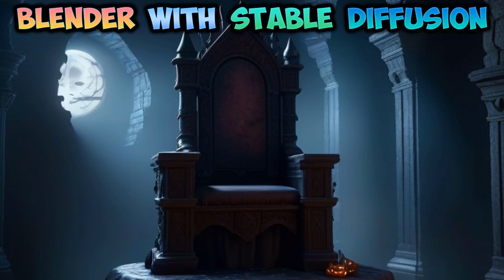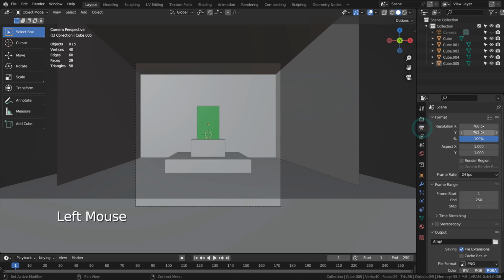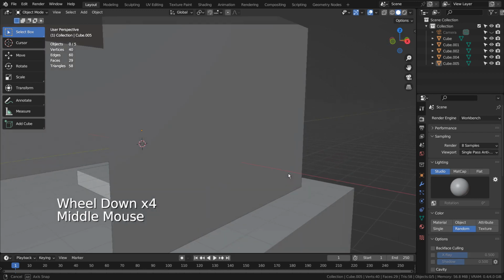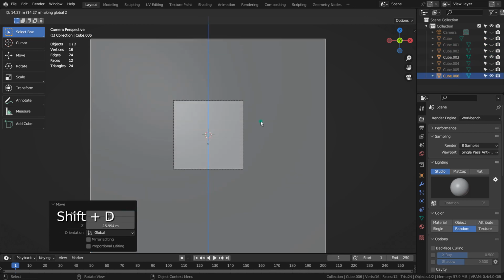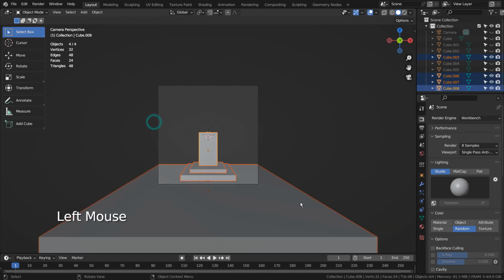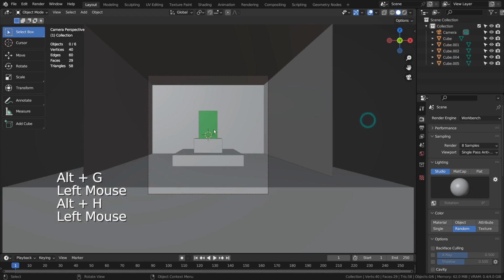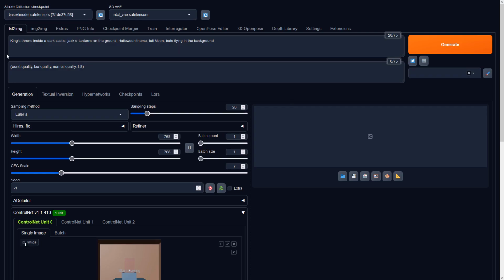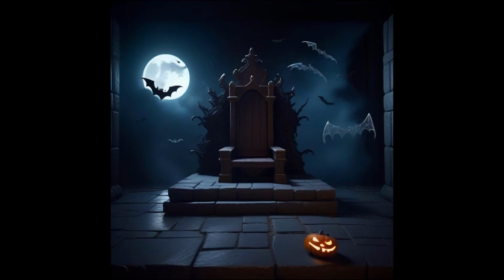Blender with Stable Diffusion XL Tutorial - Halloween castle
King's throne inside a dark castle, jack-o-lanterns on the ground, Halloween theme, full Moon, bats flying in the background